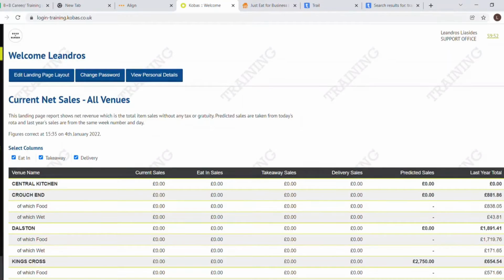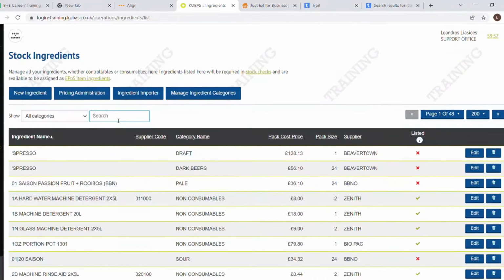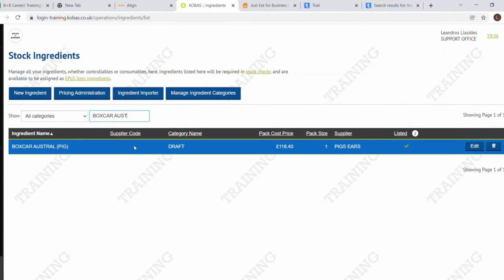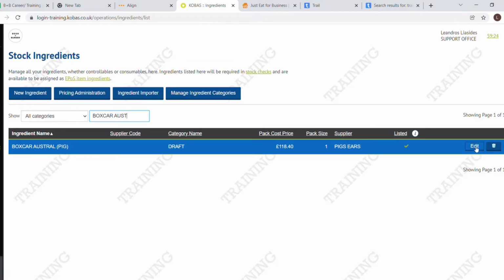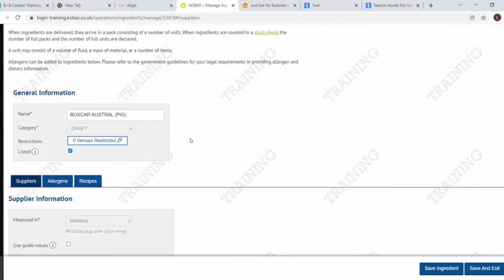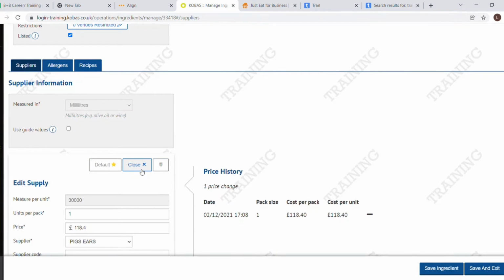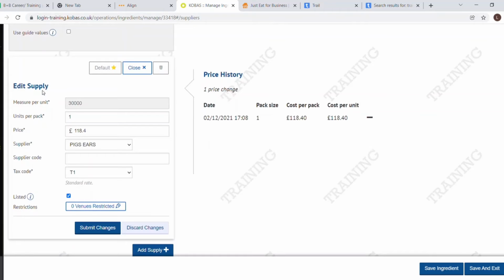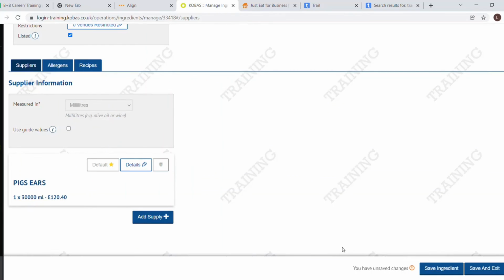9 Edit Ingredient Price